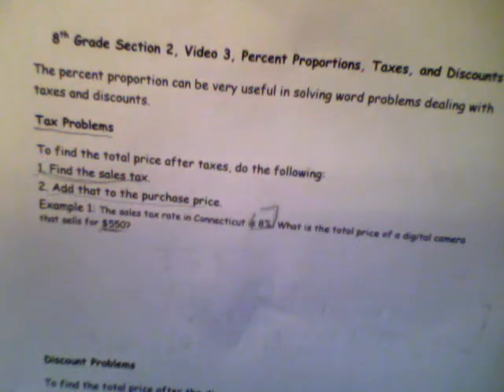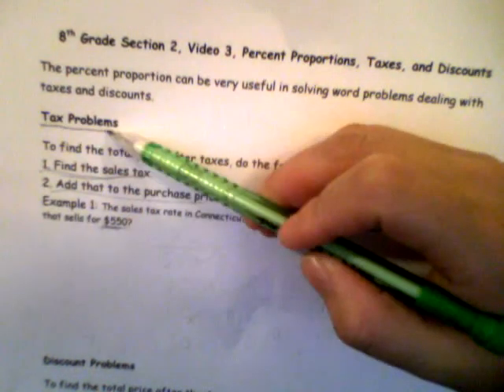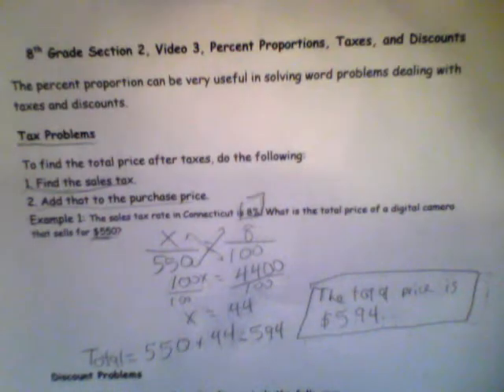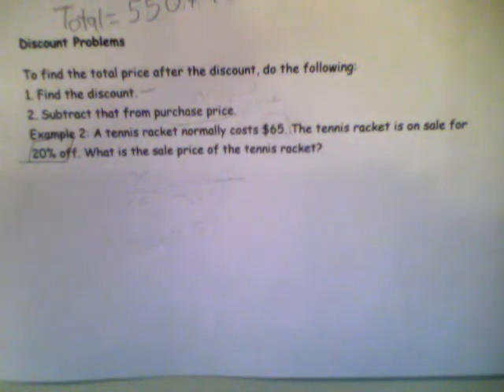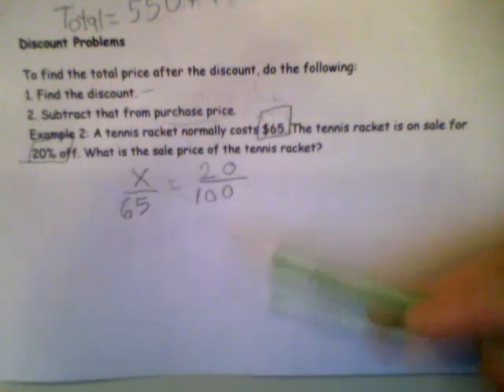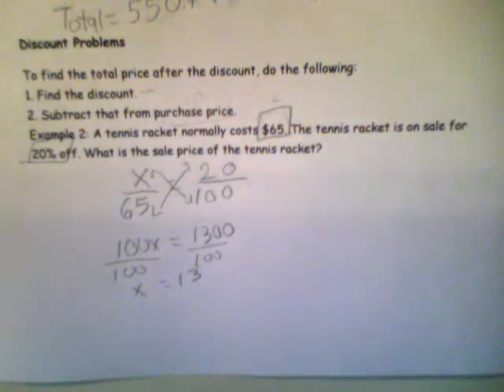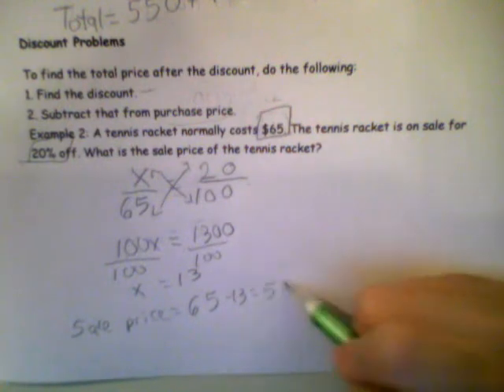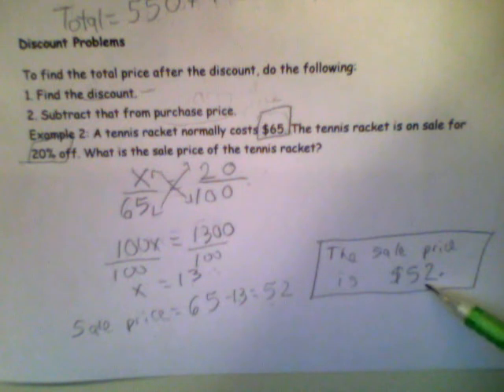8th grade, section 2, video 3, percents, taxes and discounts